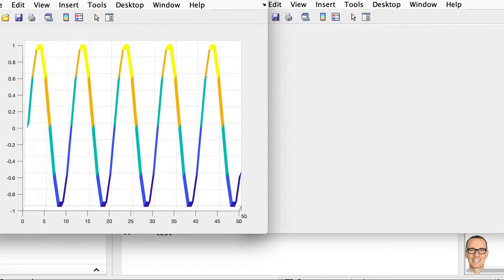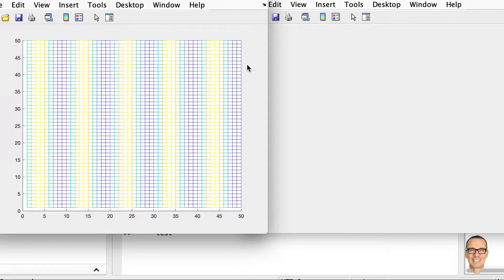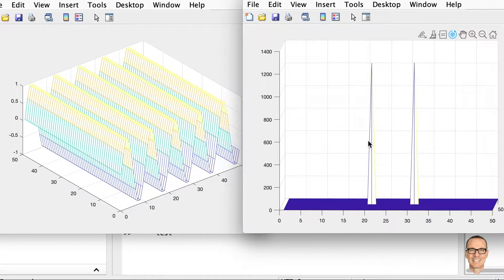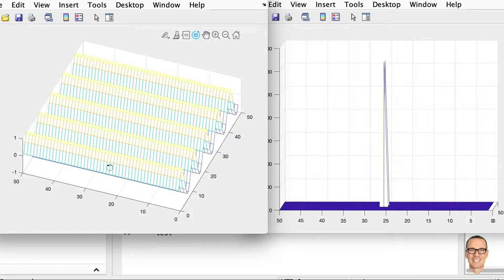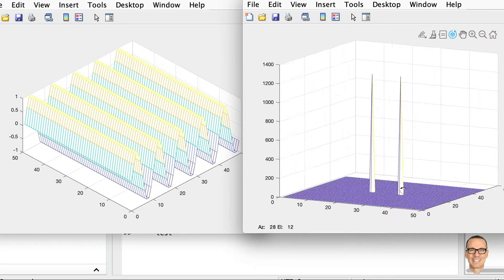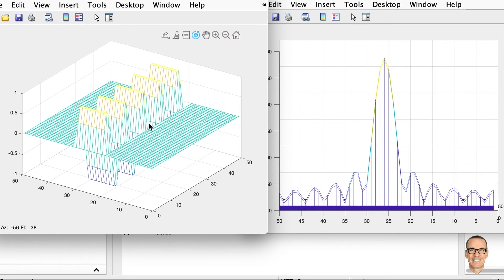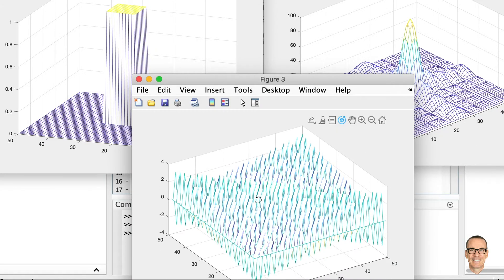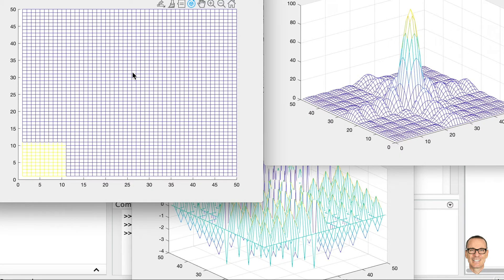2D Fourier Transform Explained with Examples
Explains the two dimensional (2D) Fourier Transform using examples.

For a full list of Videos and Summary Sheets including the Matlab Code for this video, goto